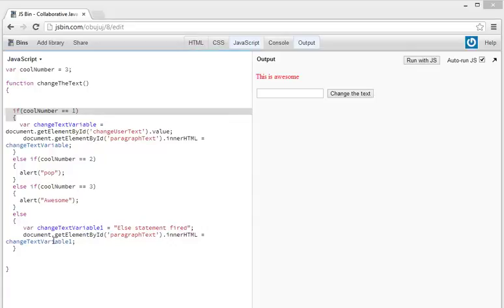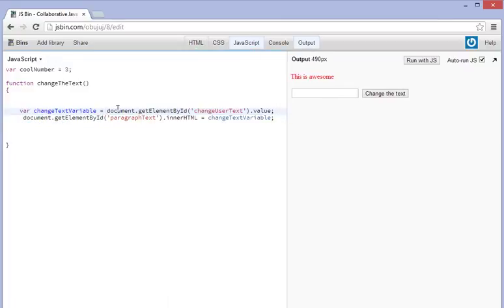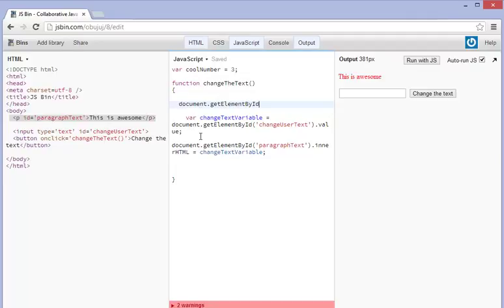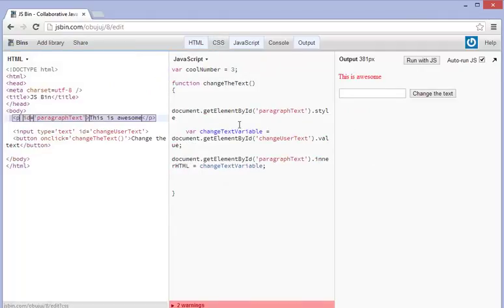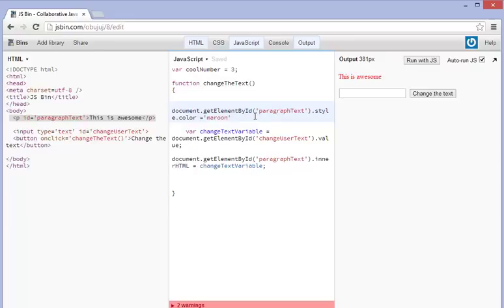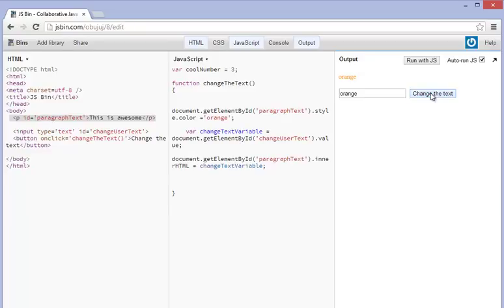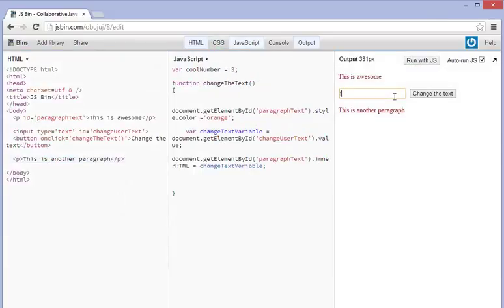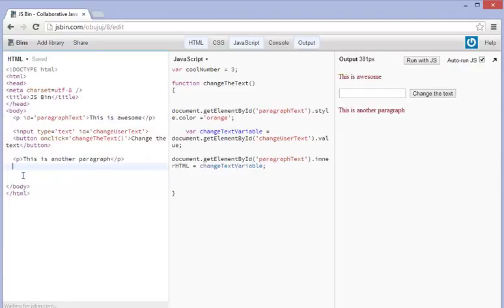017 17 Changing the style tags with JavaScript